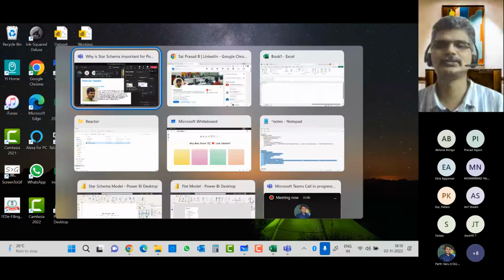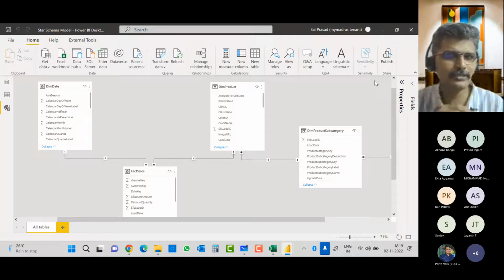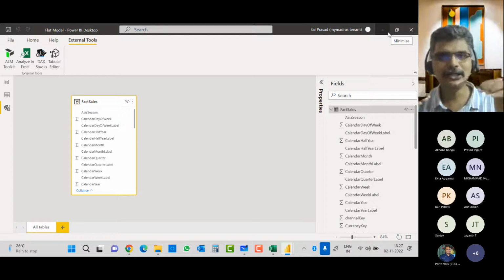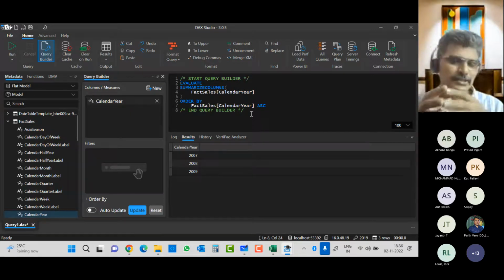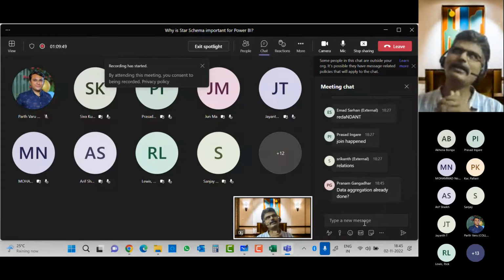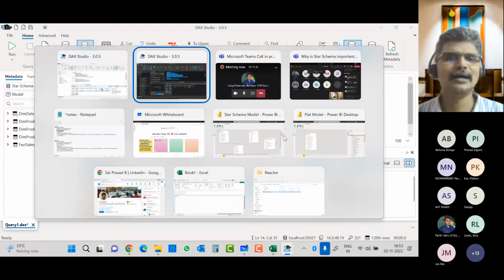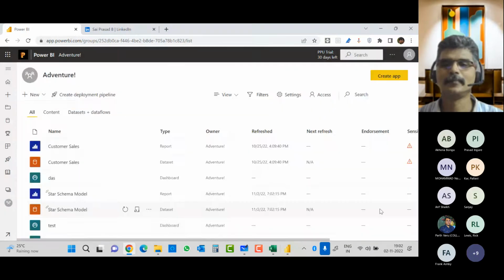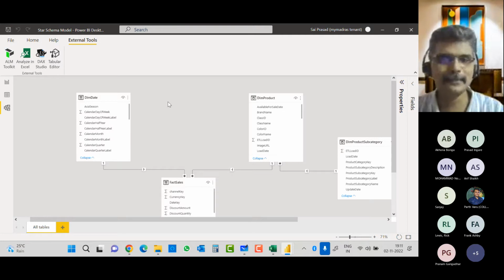Why is Star Schema important for Power BI?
Do you have slow running reports? Are there too many queries sent to your data source? Are you building Power BI data model? Then, this session is for you. You will get to know why "star schema" is important for your Power BI data models.

This session will focus on:
Data modeling best practices with respect to star schema, and how it turns to help fuse many data source queries into a larger data source query.

What will you learn from session?
After applying the star schema on your data model, you will notice ...
+ Visuals are rendered faster
+ Number of data source queries are reduced

Prerequisite for the session:
Brief understanding of Power BI data model is essential

Content Level for the attendees - Intermediate

Speaker Bio:
Sai Prasad, PMP®, PMI-SP®, MVP, Microsoft certified Data Analyst has been associated with MPUG since 2012. He founded MPUG Chennai Chapter in India. Apart from Microsoft Project, In past he was the Champion of Project Management from PMI India and Champion Advisory Committee, PMI India. He has won Microsoft MVP 8 times in a row. Presently working with Cognizant Technology Solutions with two decades of experience and loves facilitating project management, leadership, and Power BI training programs.

[eventID:17400]